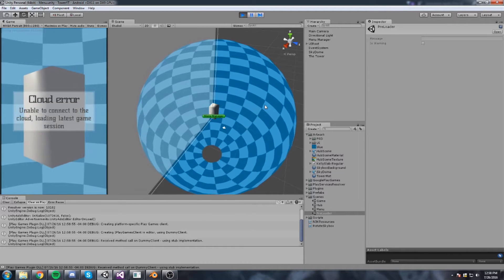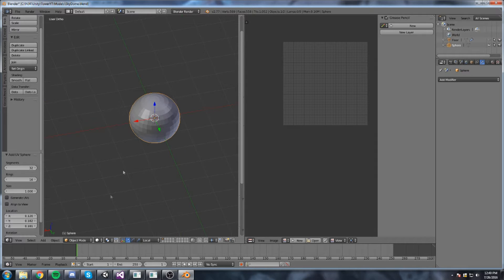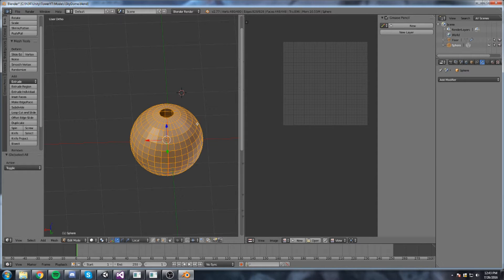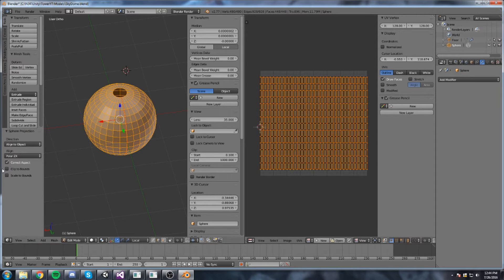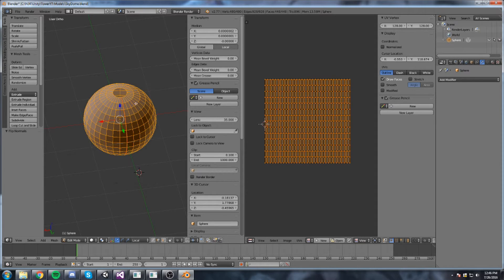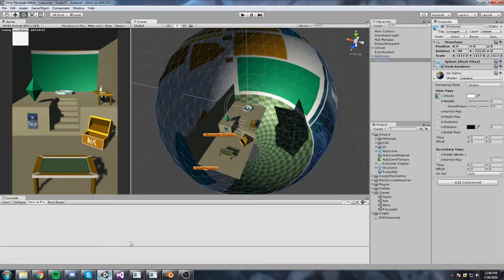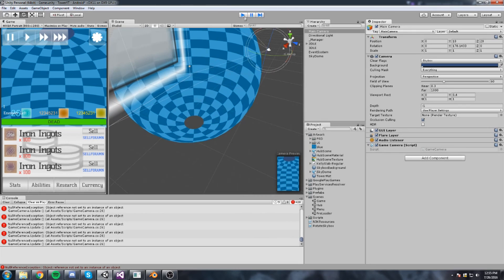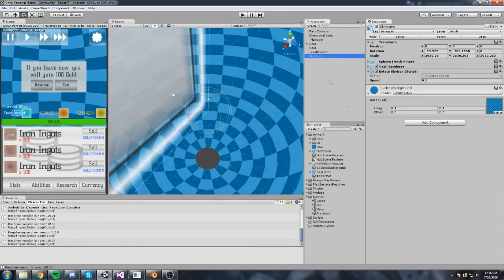The Tower , Skydome • 75 • Mobile Game [Tutorial][C#]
Skybox! We finally implement something to override that boring blue color clearing the background ( P.S: Its still blue and boring )

More content!